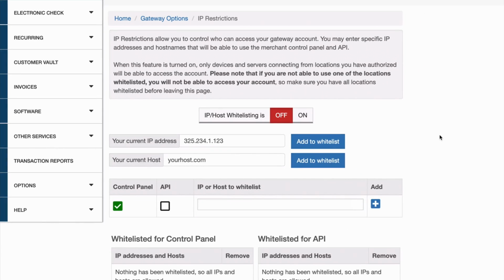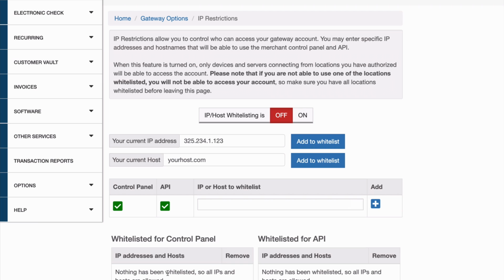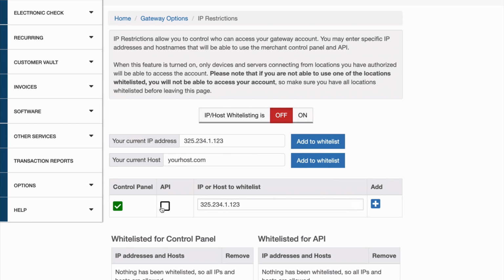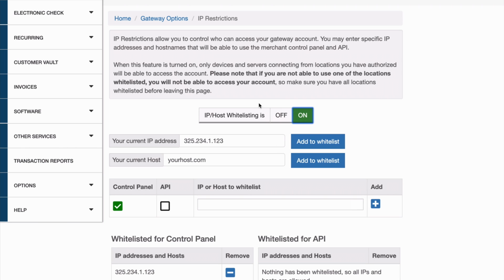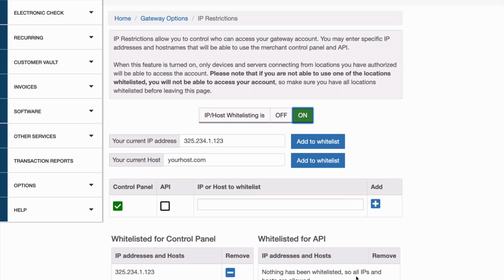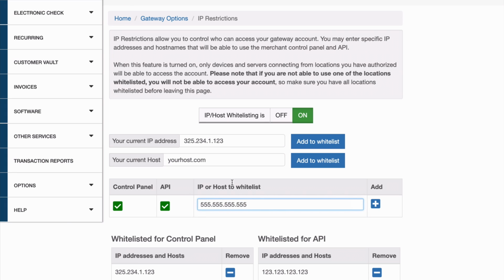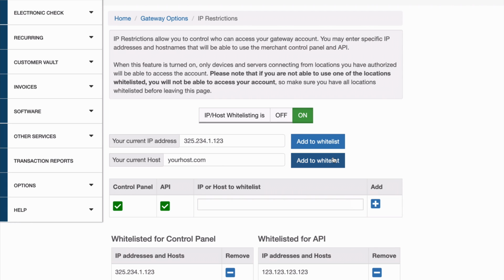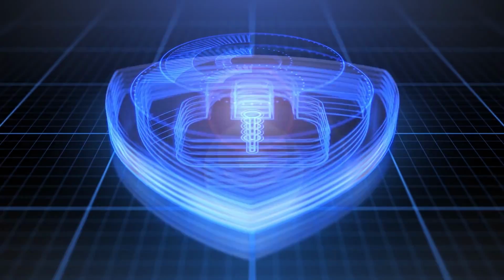IP Restrictions Settings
This tutorial explores how to limit access to the gateway control panel or API by IP address. You’ll see how to quickly add your current IP address and host names to control access to the gateway.